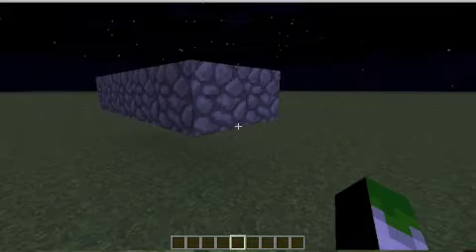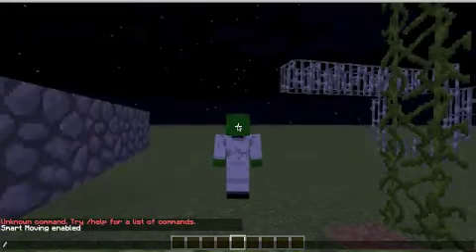minecraft mod showcase smart moving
hey guys starting the mod showcase today with smart moving enjoy